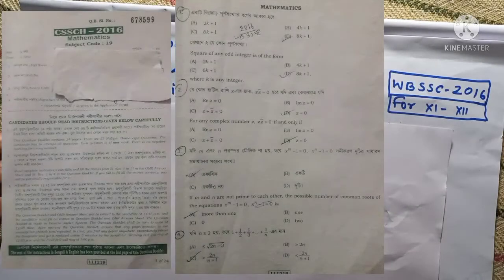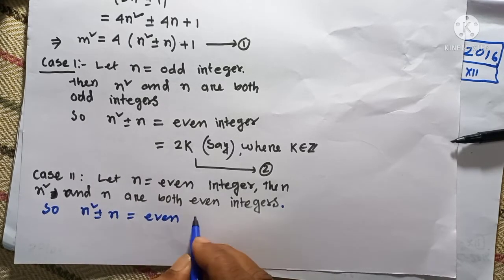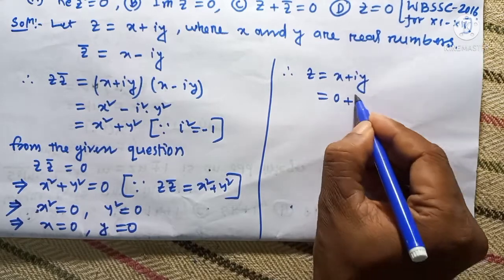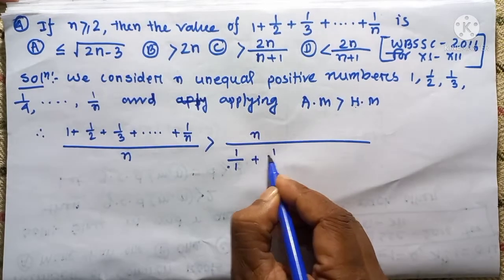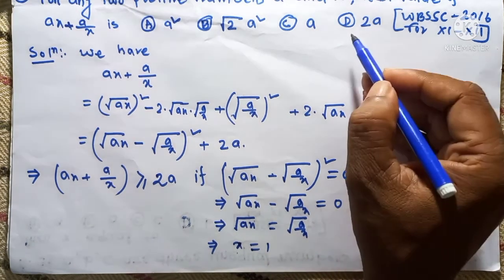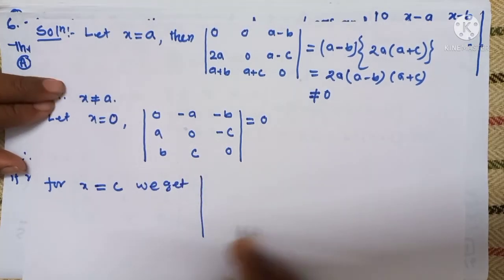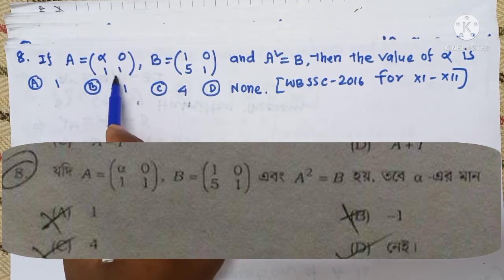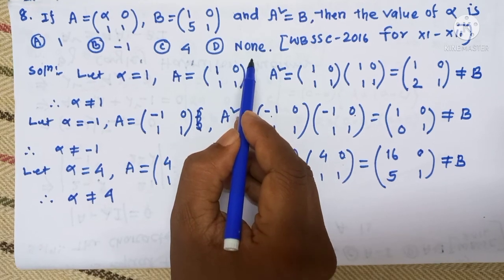SLST Mathematics Question Paper (XI-XII) of 2016 |WBSSC Mathematics Question Paper of 2016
WBSSC SLST Mathematics Previous Year-2016 Questions Paper Solution | Class 11 & 12
SLST Mathematics Question Paper Solution (XI-XII) of 2016 | WBSSC Mathematics Question Paper XI-XII.

Today we have to discuss about 1st SLST Mathematics Question Paper 2016 or WBSSC Mathematics Question Paper for XI-XII of 2016 or WB SLST Mathematics question paper for XI-XII of 2016 . WB SLST Mathematics Previous Year Question Paper for XI-XII or WBSSC Mathematics Previous Year Question Paper for XI-XII of 2016 is discussed by ajij sir. Here is the vedio on WBSLST Mathematics Question Paper XI-XII of 2016 which will give you ideas about upcoming WBSSC Examination in mathematics for class XI-XII and How you will prepare for upcoming WB SLST Examination or WBSSC Examination in mathematics. If you have any doubts on this vedio, then you must note down your doubts in the comment section. I must try to solve your doubts and problems on WB SLST Mathematics question paper xi-xii of 2016 or WBSSC Mathematics Question Paper XI-XII of 2016 in my next vedio.